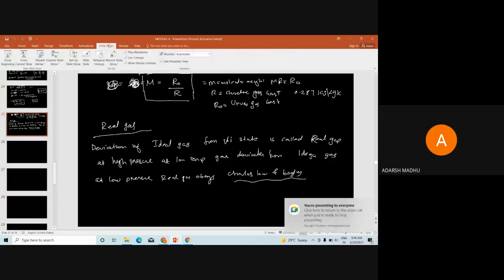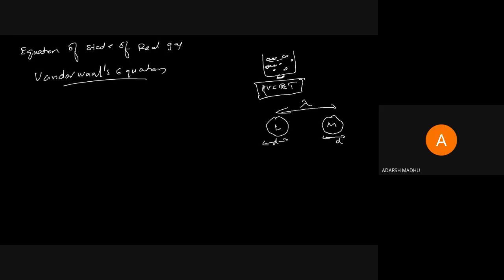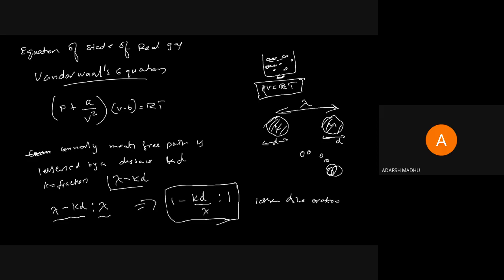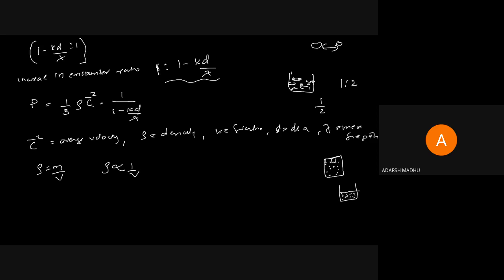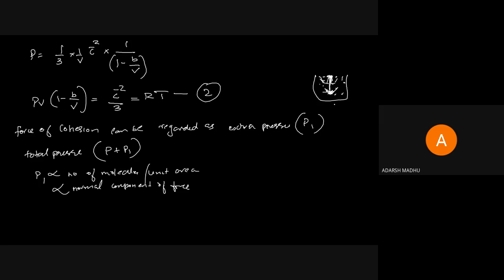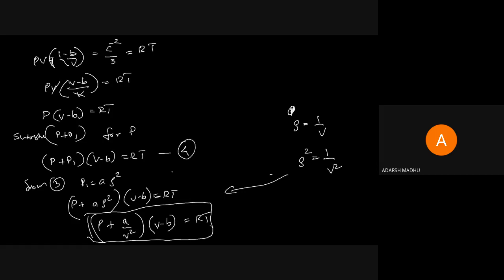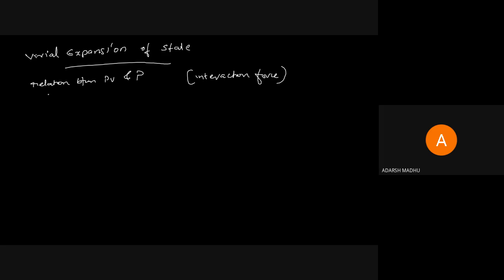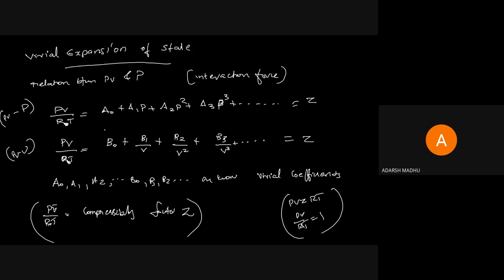STM_ME2_MET 202_Module 4_Part 7_29-06-2021